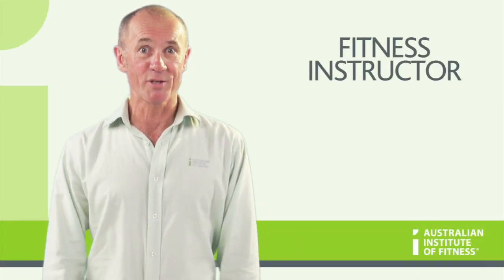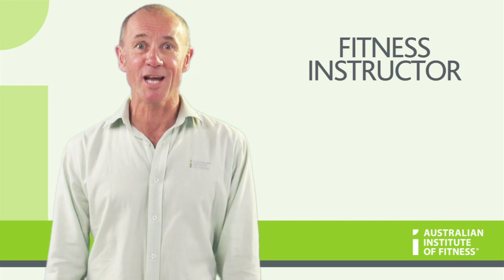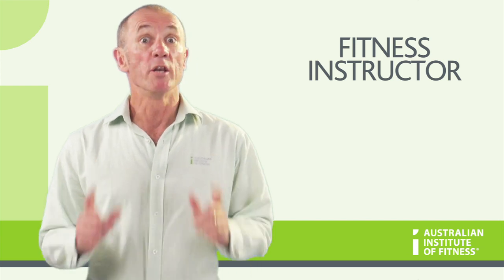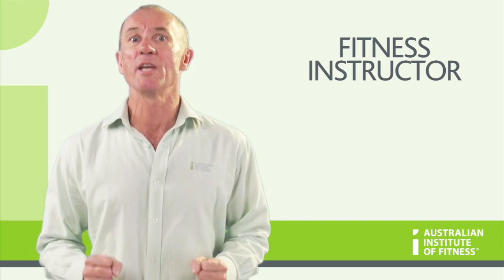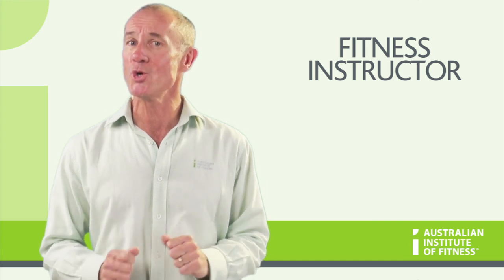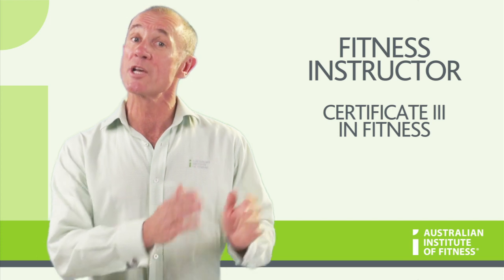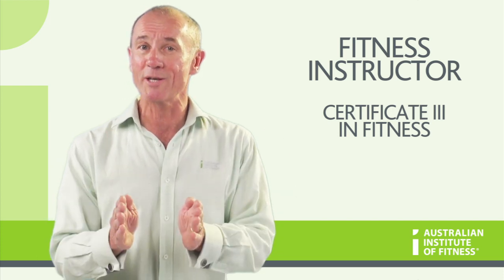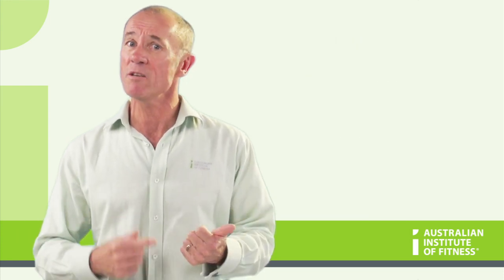Australian Institute of Fitness Online Fitness Instructor Course Welcome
Want to learn more about personal training? Become a Personal Trainer at the Australian Institute of Fitness.